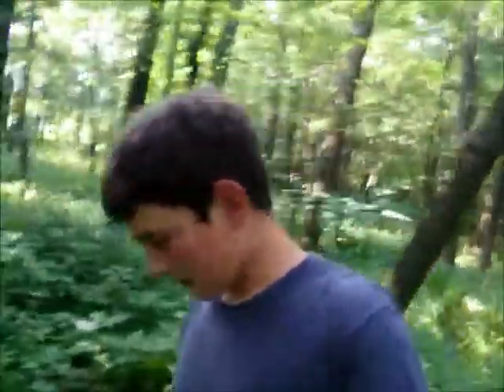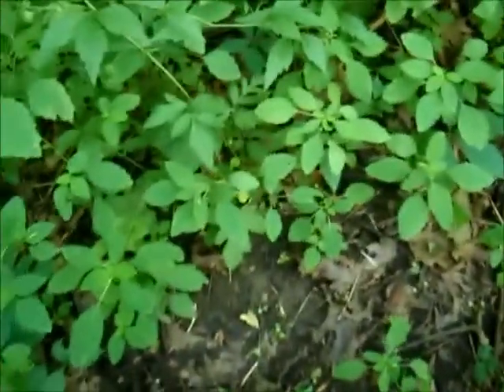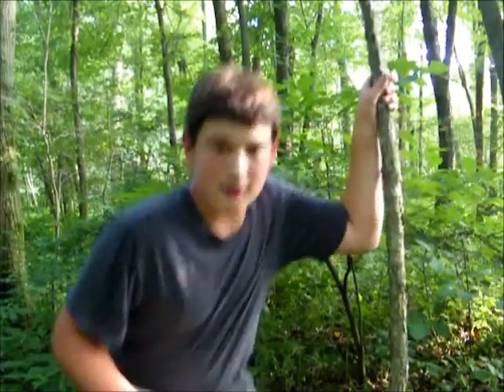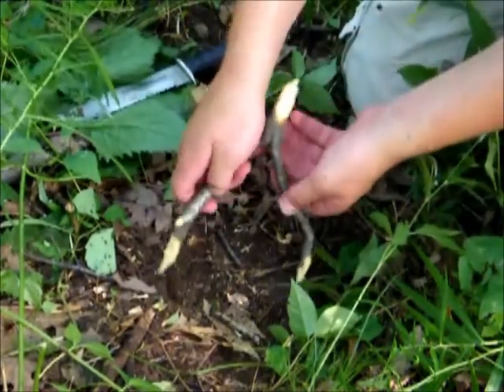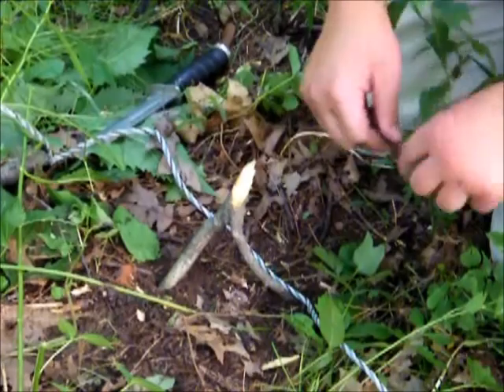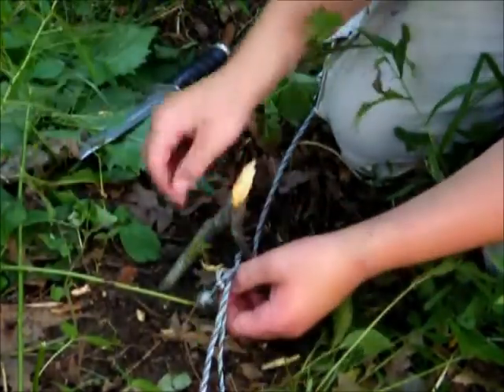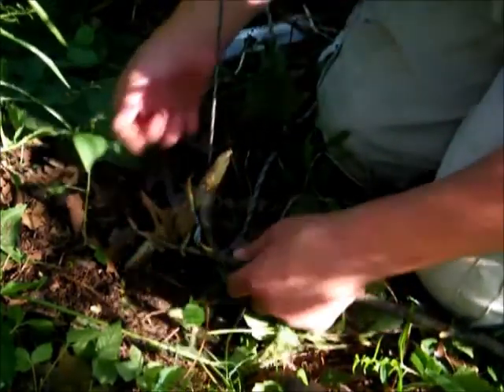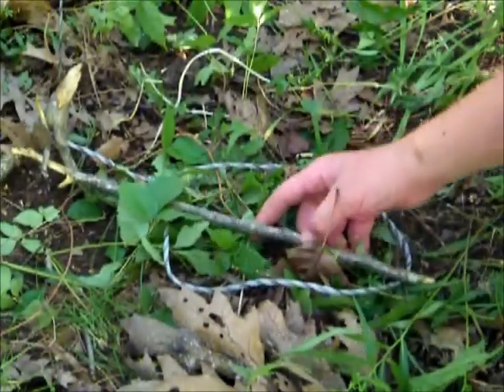S2T: Baited Snare